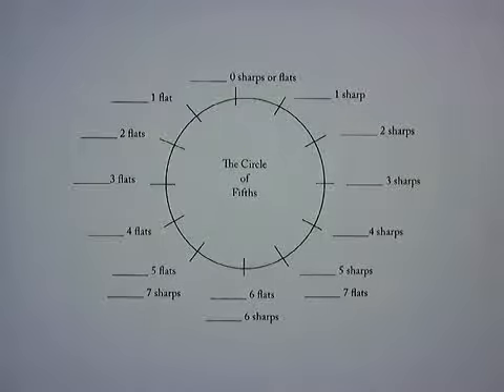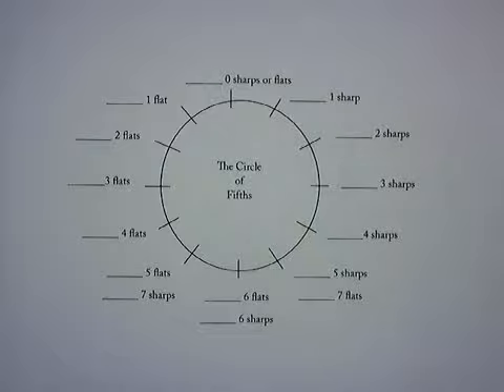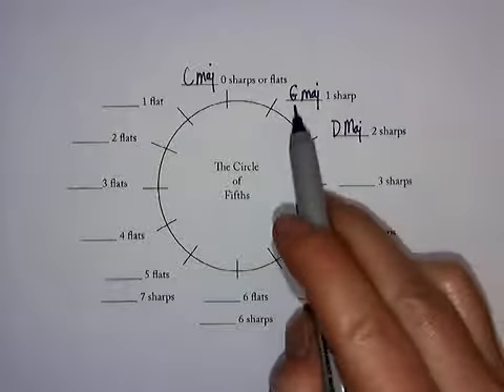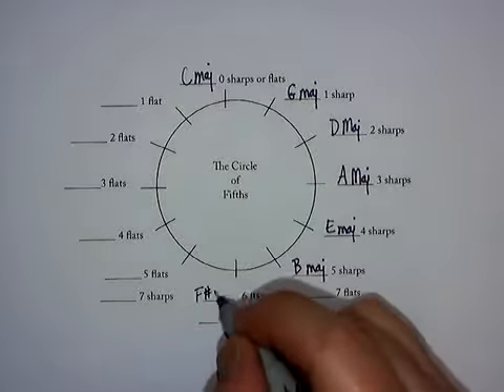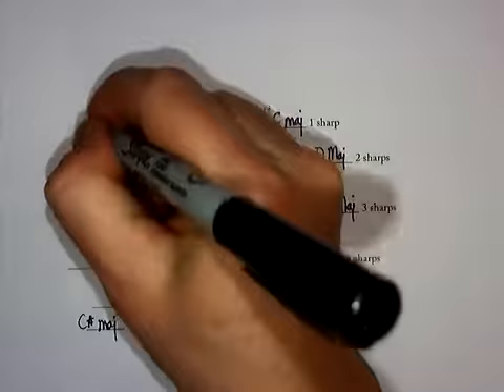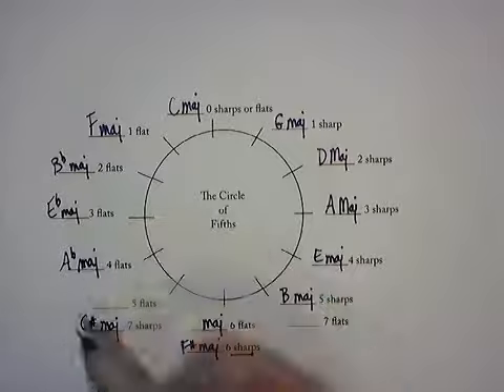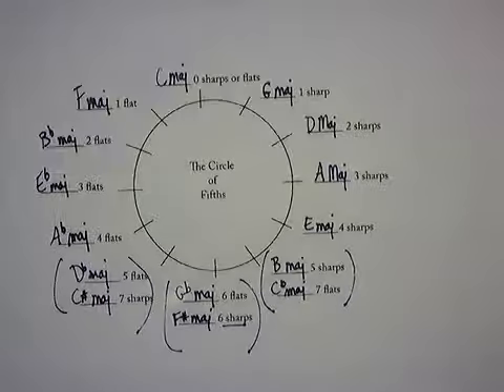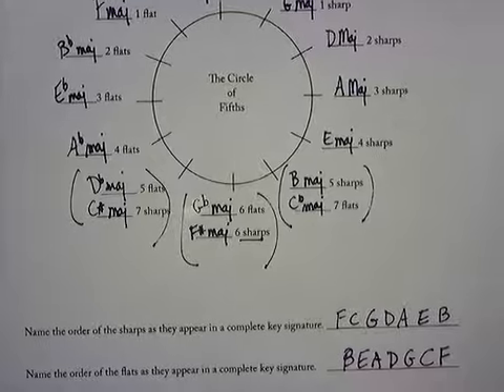Circle of Fifths